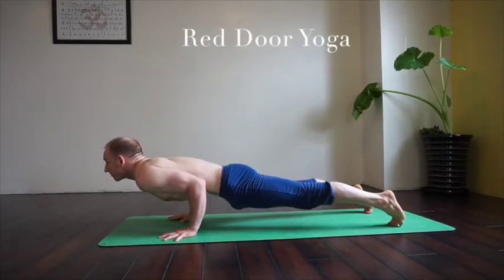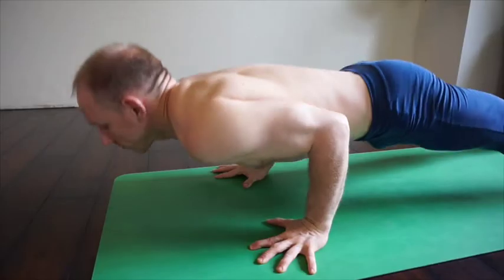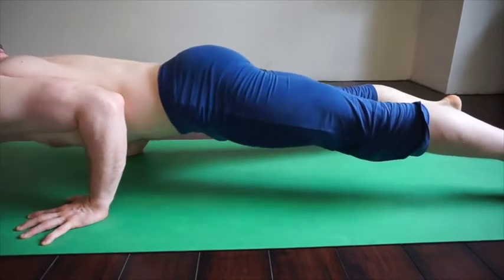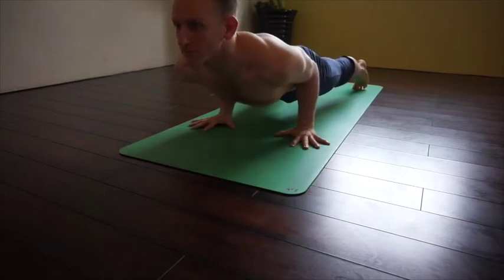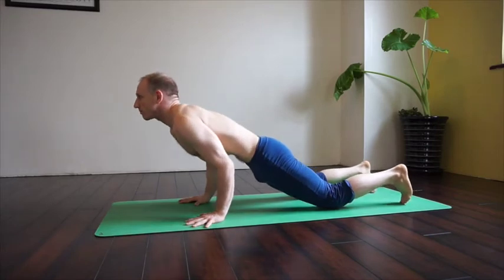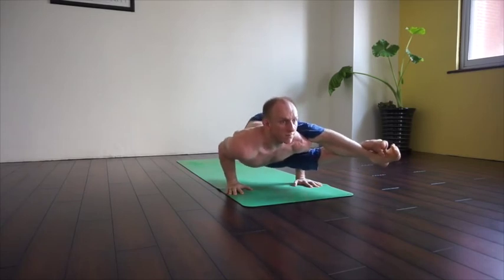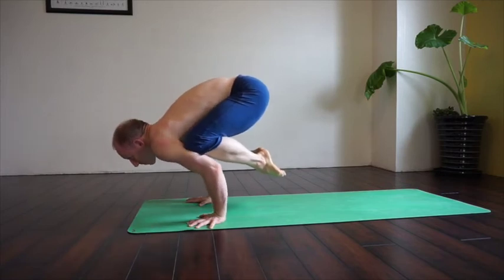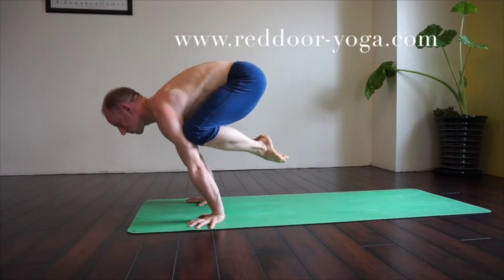Chaturanga Dandasana as the Foundation for more Advanced Asana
Simple tips on how to use chaturanga to develop the strength and technique necessary for more advanced asanas.